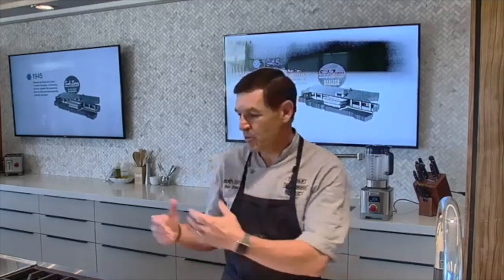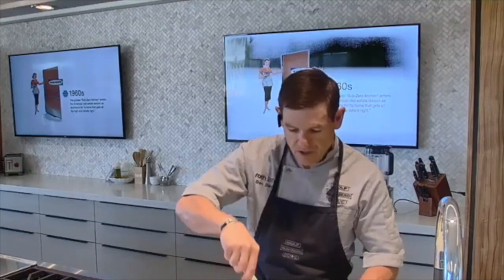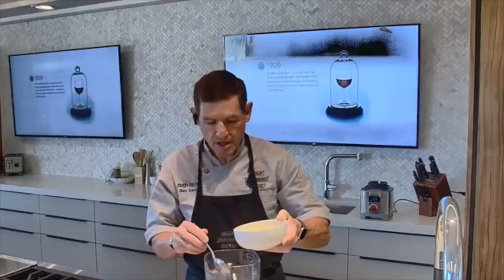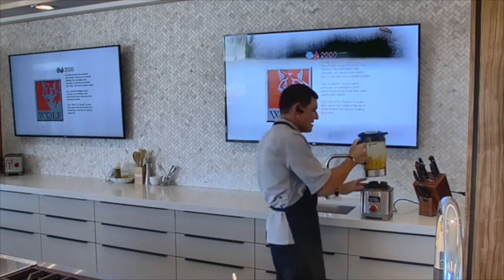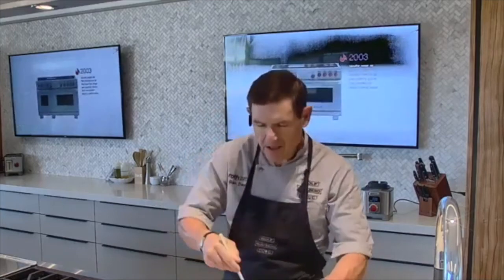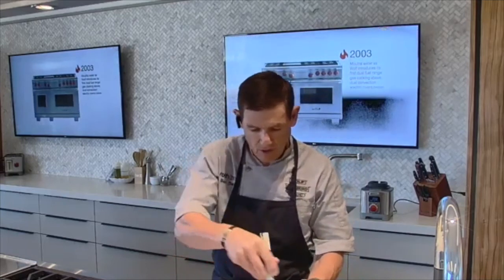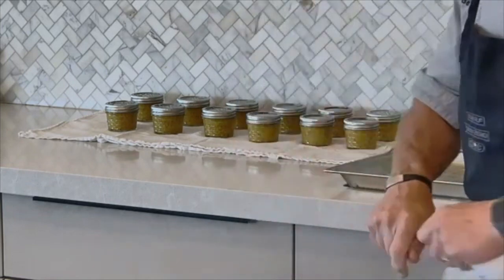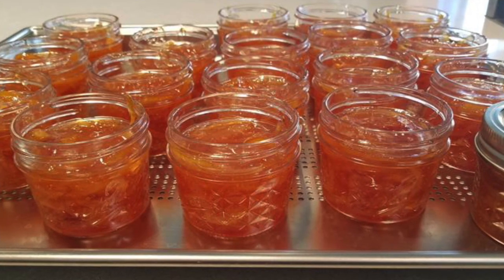Canning in the Wolf Convection Steam Oven, Spicy Mango Brown Mustard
Spicy Mango Brown Mustard

Makes 12-4 oz jars

200gbrown mustard seeds, coarsely ground in a blender

200gyellow mustard powder

2tspground turmeric

20gsalt

2cupswater

300gfrozen mango chunks

1tbsphoney

¾cupwhite wine vinegar

1.In a bowl large enough to hold all the ingredients, combine the brown mustard seeds, mustard powder, turmeric and salt.

2.In a blender combine the water, mango and honey and puree until very smooth.  Add the liquid ingredients to the bowl with the dry and stir to combine well.  Allow the mixture to stand at room temperature for at least 10 minutes.  The longer you allow the mixture to stand the mellower the mustard will be.

3.Add the vinegar to the mixture and stir well.  The mixture may now be placed in canning jars and preserved or place the mixture in a clean, covered container in the refrigerator and let stand for 3 days before using.